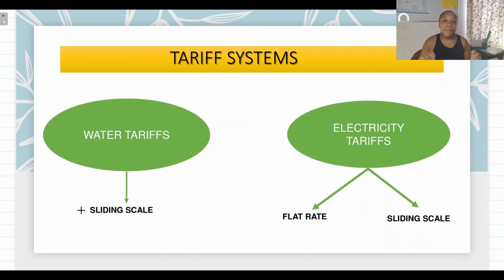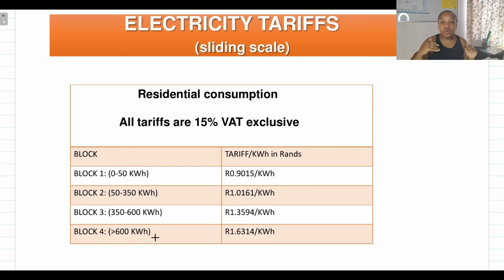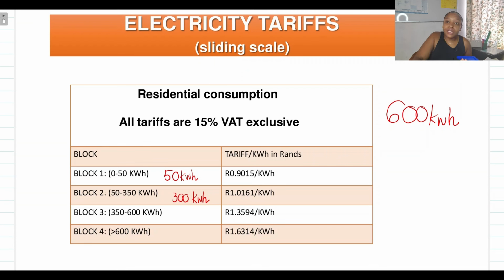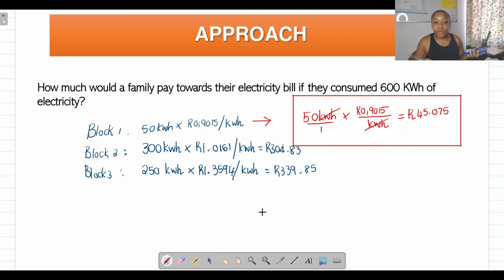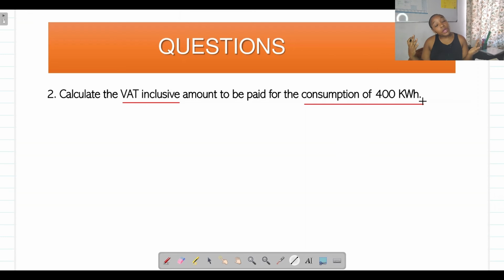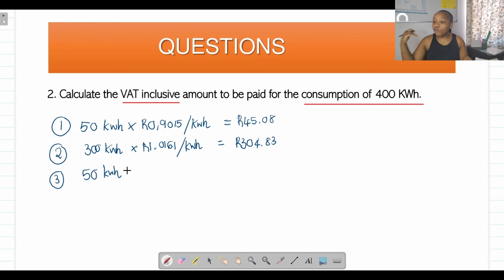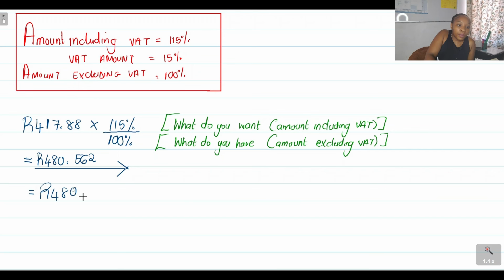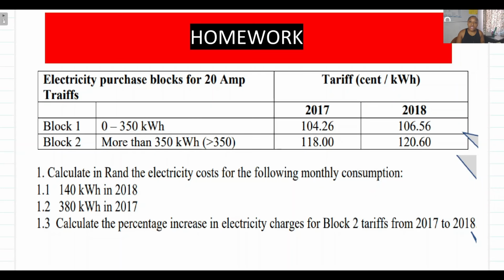Tariff systems | Electricity tariffs (sliding scale) | Mathematics literacy grade 11 and 12